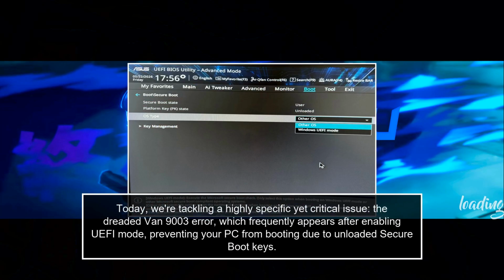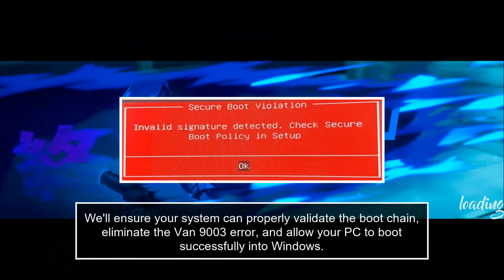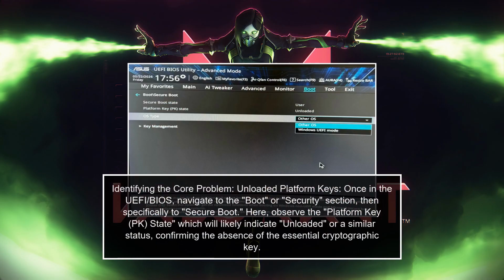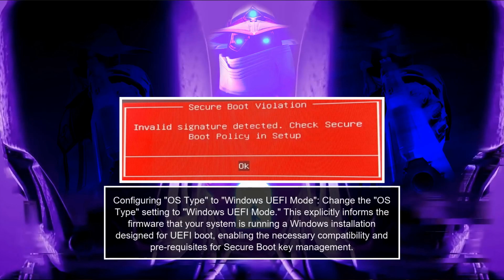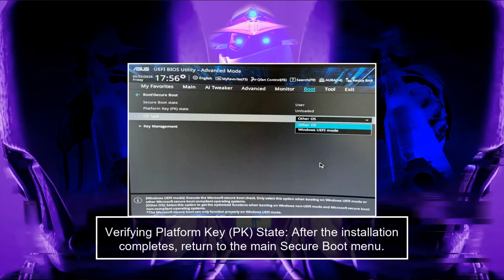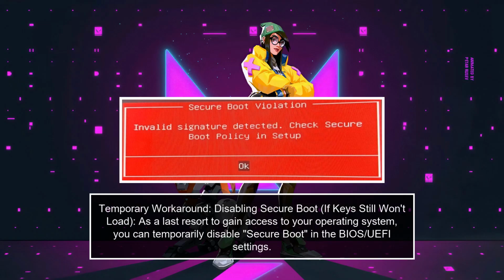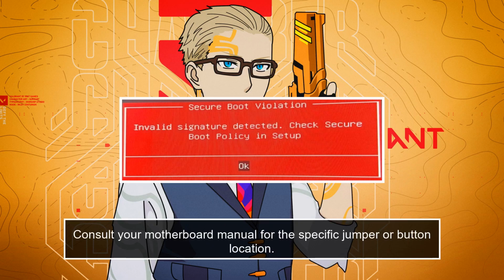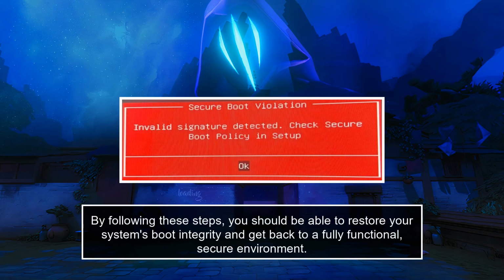How to Fix Van 9003 Error: PC Fails to Boot After Enabling UEFI Due to Unloaded Secure Boot Keys ✅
The critical Van 9003 error, often encountered after enabling UEFI, signifies a fundamental system boot failure preventing your PC from initializing. This issue, frequently associated with Valorant's Vanguard anti-cheat, stems from unloaded or missing Secure Boot cryptographic keys, which are essential for the UEFI firmware to validate the operating system's boot components. Without these keys, Secure Boot's integrity checks fail, resulting in an unbootable system or persistent boot loops, highlighting a severe configuration mismatch between your OS and UEFI settings.

Fundamentally, when UEFI is active, Secure Boot expects specific Platform Keys (PK), Key Exchange Keys (KEK), and Database (DB) entries to authenticate the bootloader. An 'Unloaded' PK state indicates the absence of these crucial cryptographic elements, triggering the Van 9003 error as the firmware cannot establish trust in the boot process. Resolving this requires direct intervention within the UEFI firmware to provision these keys correctly, restoring the secure boot chain required for Windows to launch.

Our expert guide provides a precise, step-by-step methodology to rectify this complex boot failure. The primary solution involves accessing your motherboard's BIOS/UEFI utility, navigating to the 'Boot' or 'Security' section, and ensuring the 'OS Type' is explicitly set to 'Windows UEFI Mode.' Subsequently, within the 'Key Management' sub-menu, select the option to 'Install Default Secure Boot Keys' or 'Restore Factory Keys.' This action will generate and embed the necessary Microsoft-standard cryptographic keys into your firmware. Crucially, verify that the 'Platform Key (PK) State' now displays 'Loaded' or 'Installed' before saving changes and exiting. This confirmation ensures the keys are correctly provisioned, allowing the system to proceed with a secure boot. Should the system still fail, confirm CSM is disabled, your drive uses GPT, and check boot order. A temporary Secure Boot disable can offer access, but re-enabling it post-stability is recommended. For persistent issues, consider a BIOS firmware update or CMOS clear. This analytical approach guarantees a robust resolution to the Van 9003 error, restoring full system functionality and security.

0:00 - Introduction
1:25 - Technical Cause: Understanding Secure Boot Key Validation Failure
2:37 - Acknowledging the Van 9003 Error Context
3:50 - Identifying Unloaded Platform Keys in UEFI
4:52 - Configuring OS Type to "Windows UEFI Mode"
6:07 - Initiating Default Secure Boot Key Installation
6:52 - Verifying Platform Key (PK) State After Installation
7:38 - Initial System Boot After Key Installation
8:50 - Re-enabling Secure Boot for Optimal Security
9:43 - Clearing CMOS or Resetting BIOS Defaults
10:48 - Diagnosing Windows Boot Manager Integrity